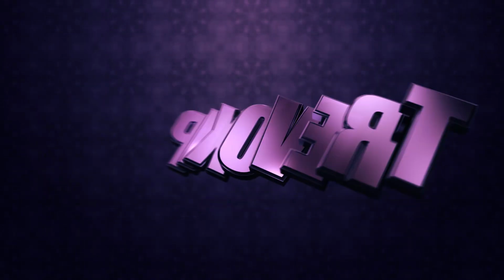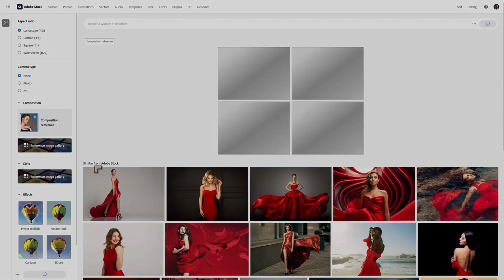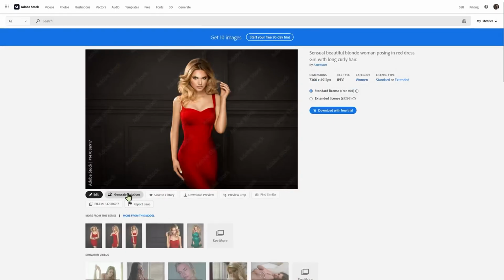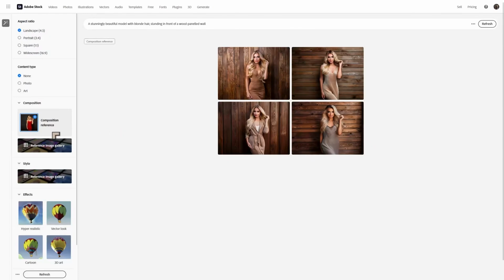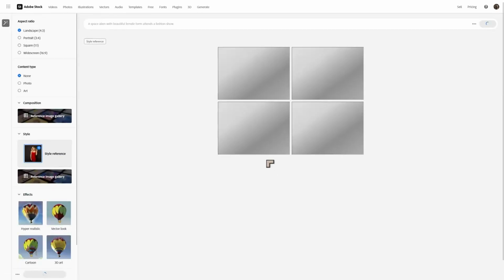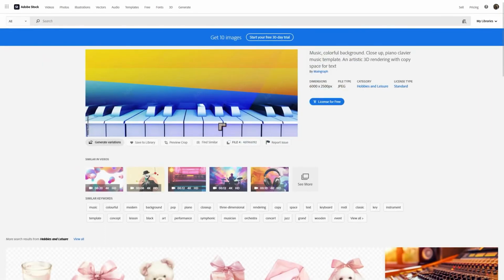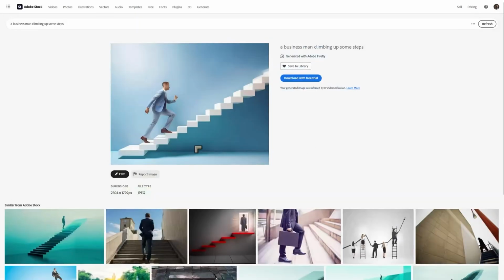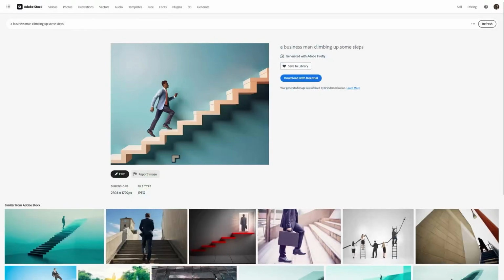Adobe Finally Pays for AI - How Original Artists can now get a Cut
👉Adobe Stock now pays original contributors for AI Generated works
👉Created images - you can recreate and modify these results
- woman in a red dress
- business man standing on a piano keyboard
- alien attends a fashion show (comp ref)

👉Understanding firefly
This is the first development where Adobe is providing compensation for use of images in Generative AI.  Who gets paid and how?